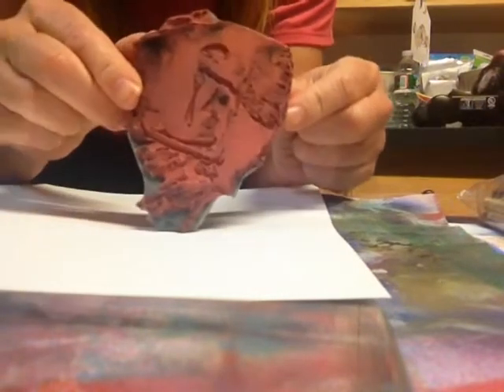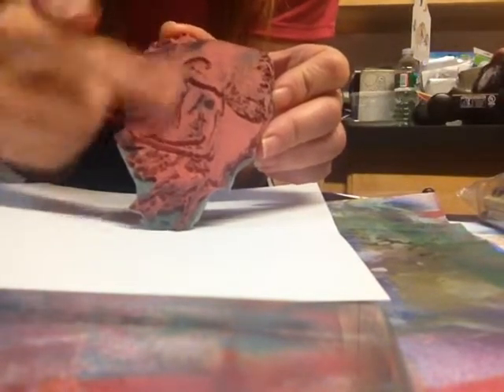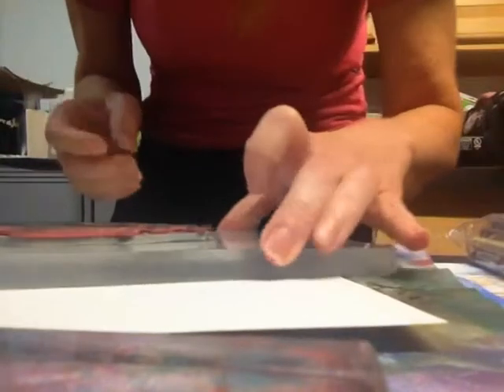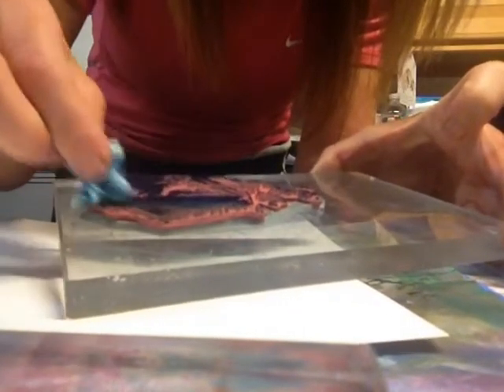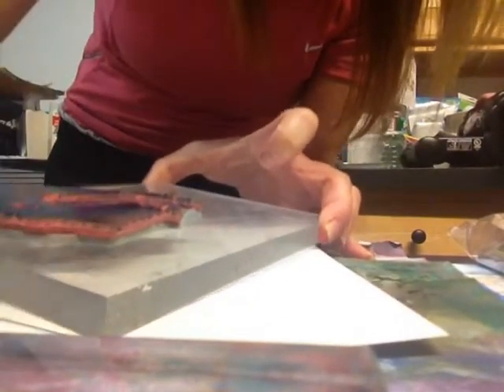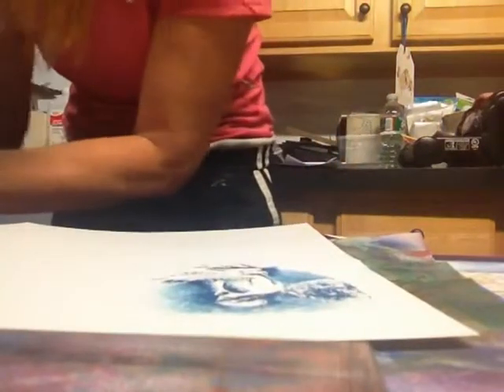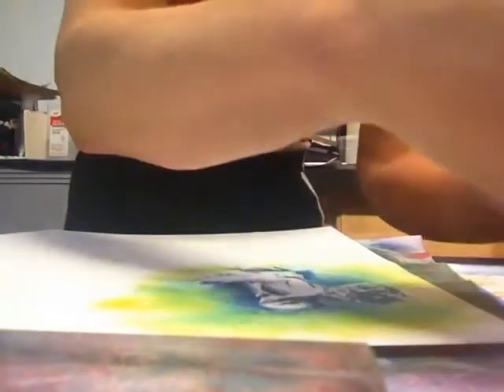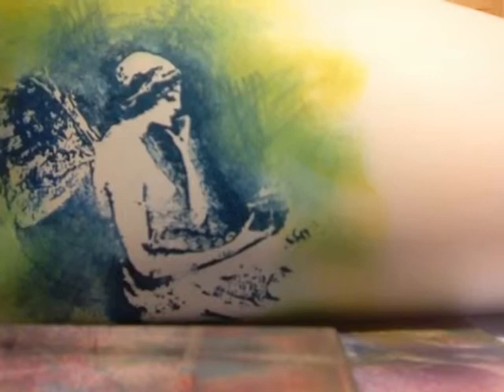Greek Rubber Stamp Soften Ink on edges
Soften the edges of a stamped image before you stamp.